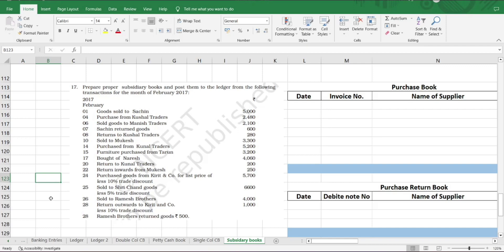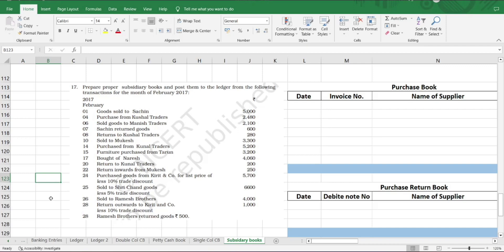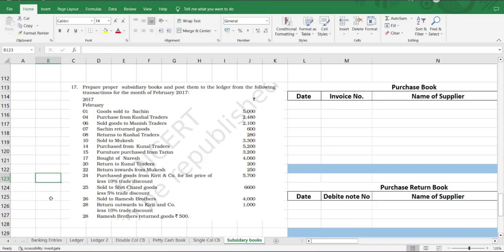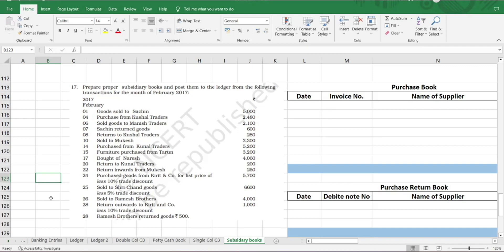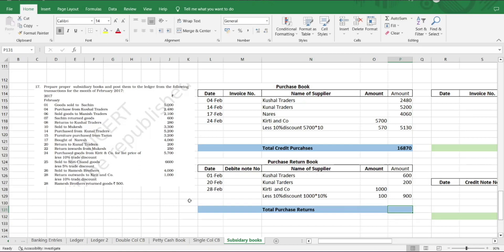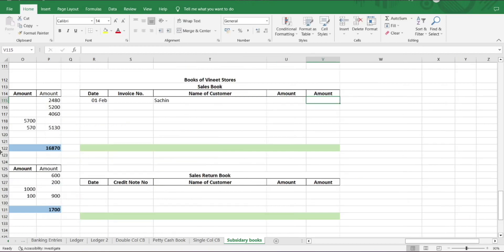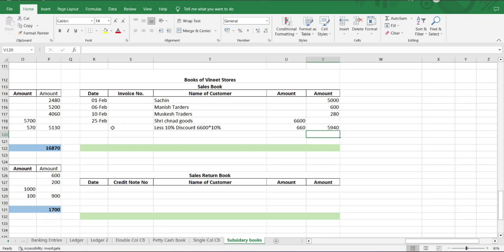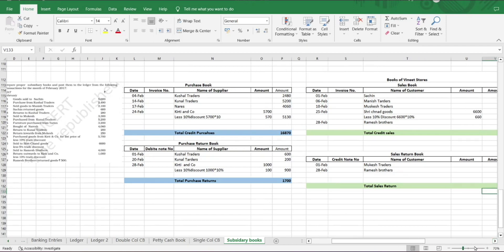Subsidiary Book | Purchase Book | Purchase Return Book | Sales Book | Class 11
Analyzing transaction that can be recorded Subsidiary Books